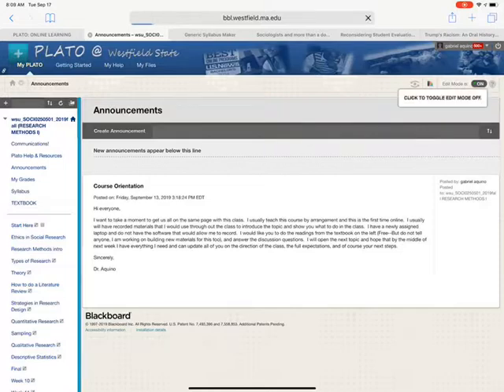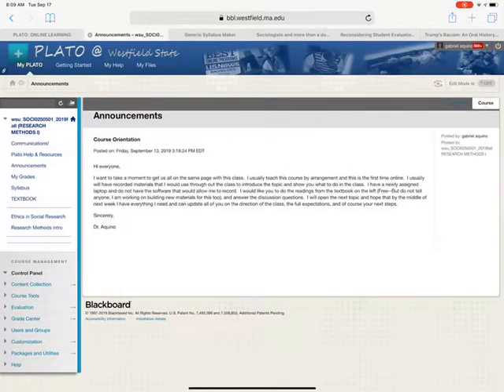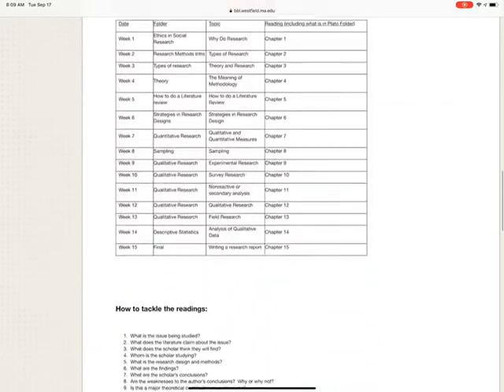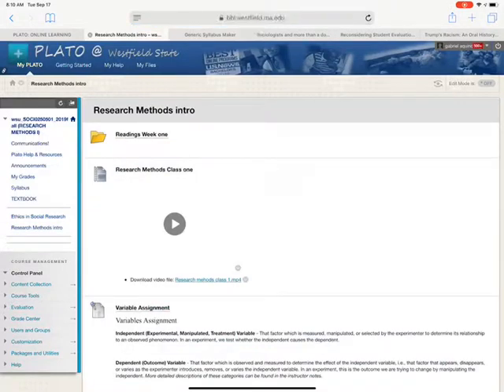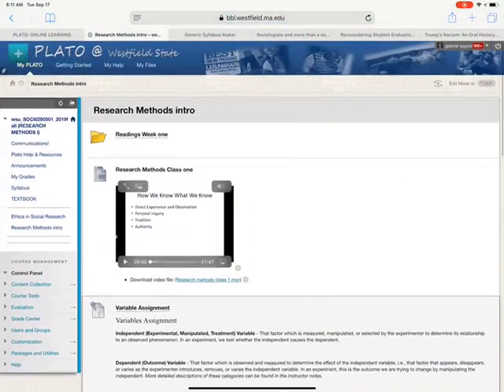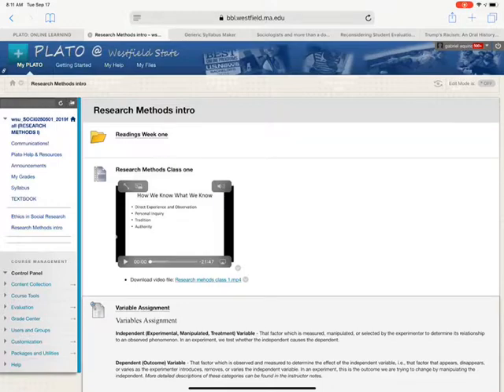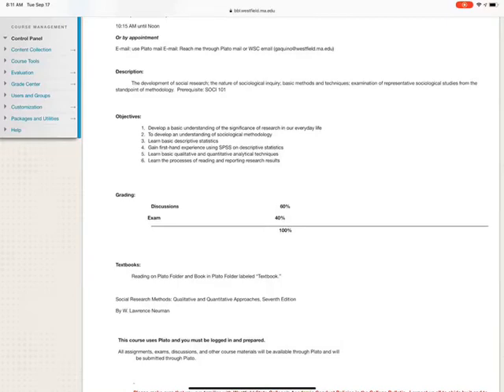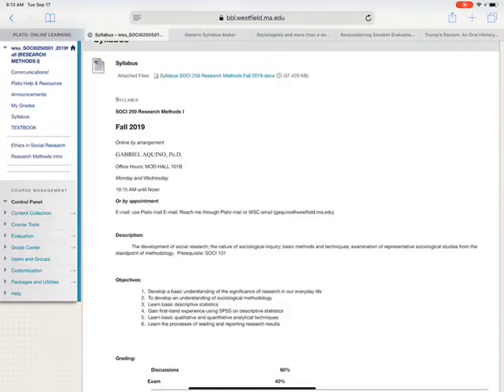Research Methods 1 Intro to the Class and Plato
Brief introduction to Plato, Syllabus, and course in general